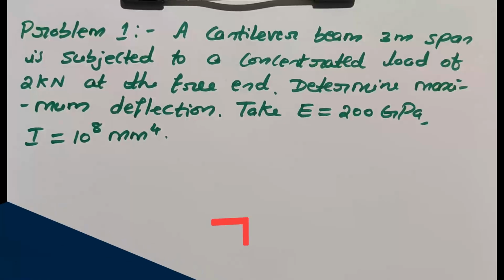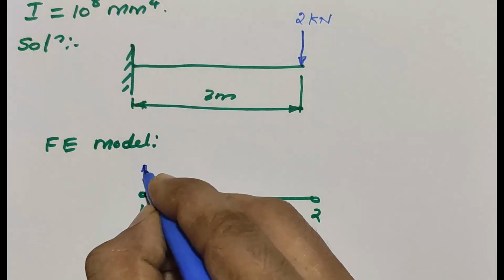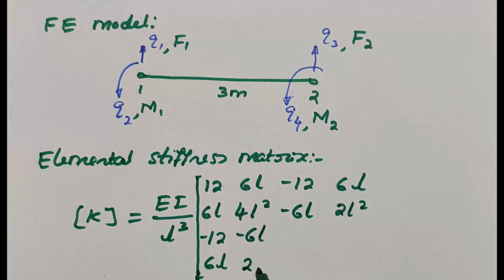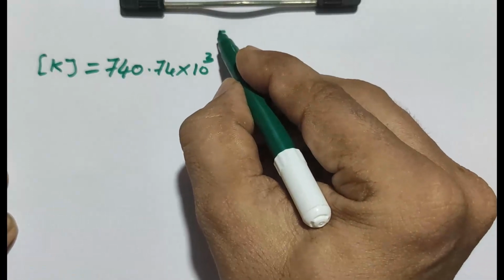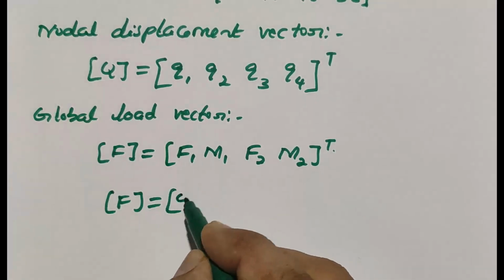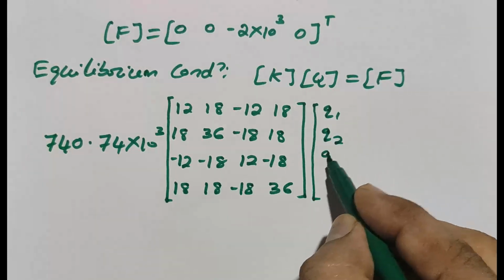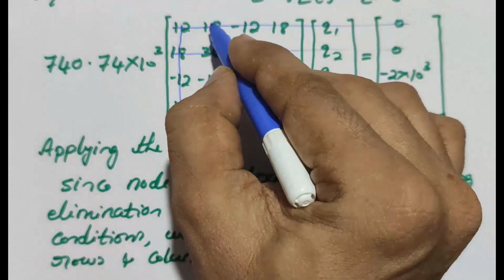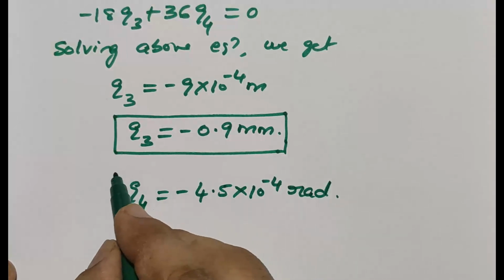Problem #1 on Beams [Module-3, Lecture-24], Problems on beams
Problems on Beams